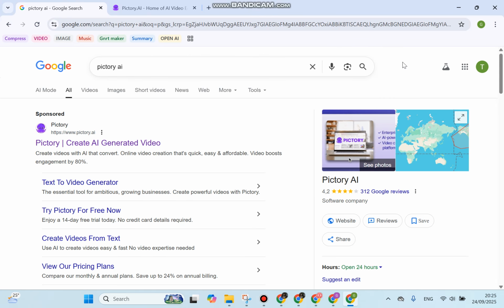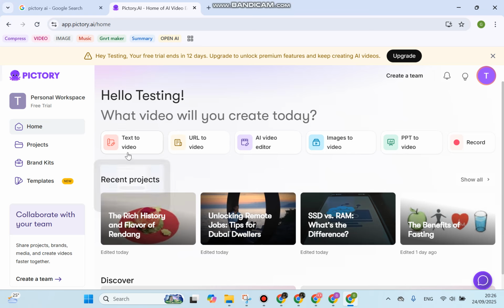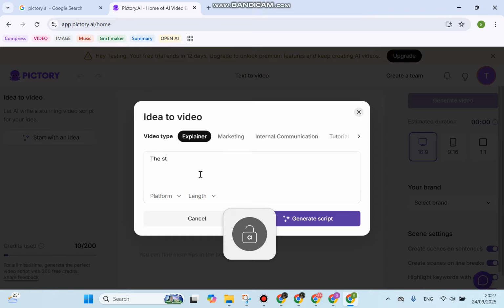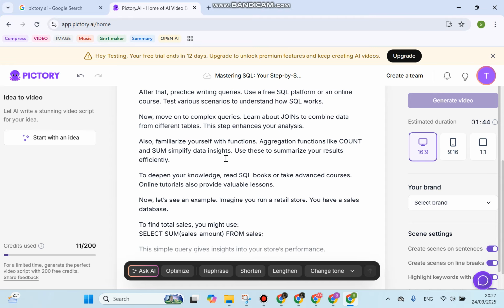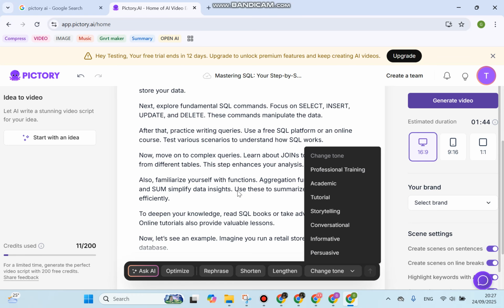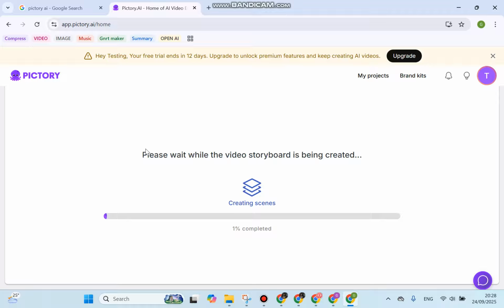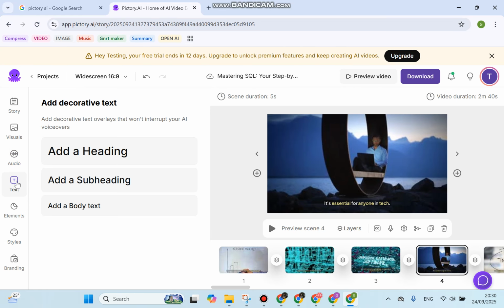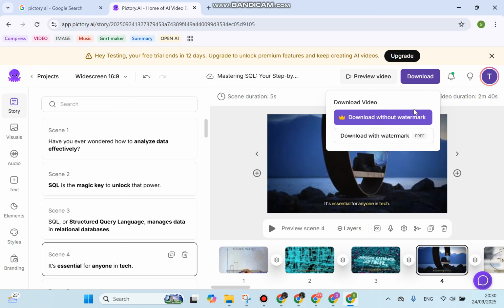How to create the video the step by step to learn SQL with Pictory AI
In this video we will share you how to create the video the step by step to learn SQL with Pictory AI.